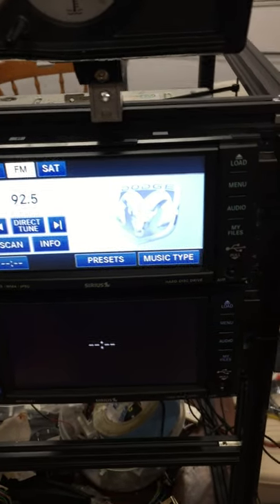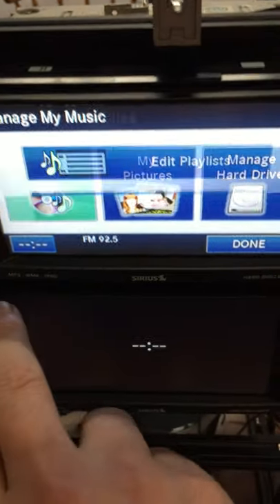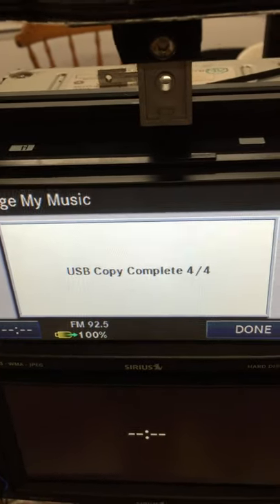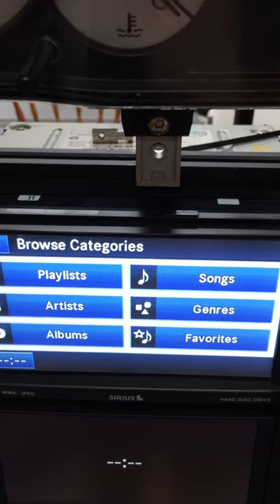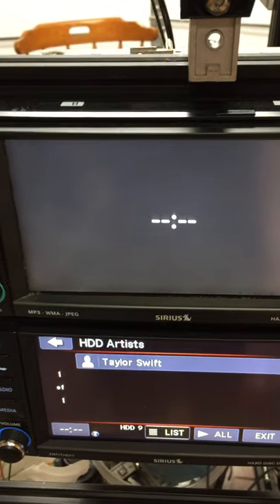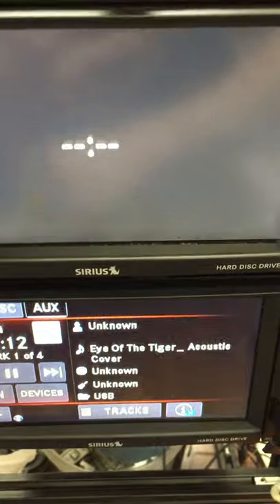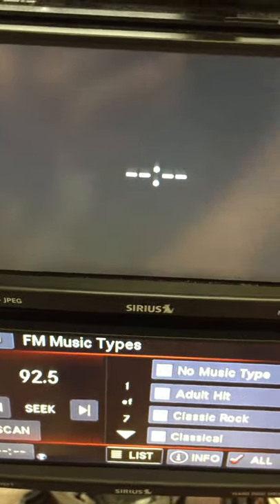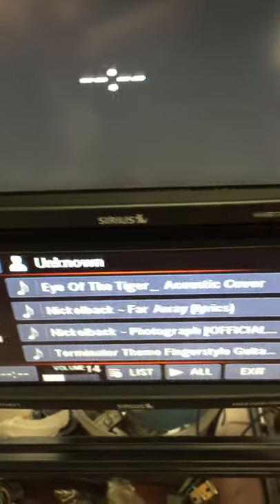Loading music to a mygig via usb.